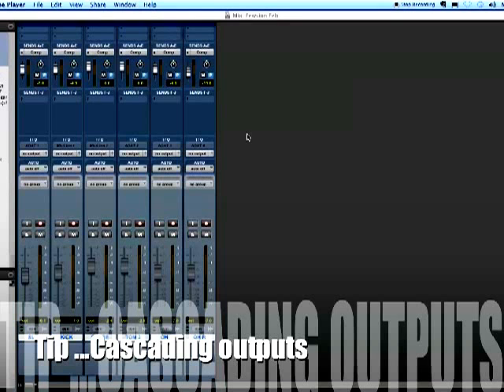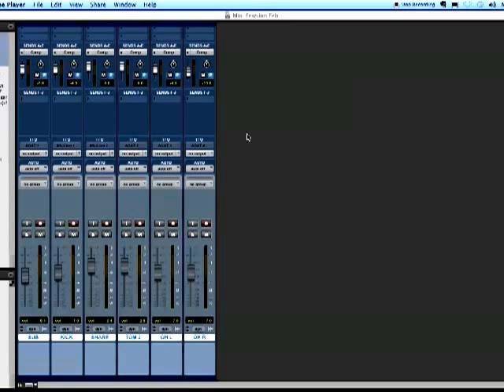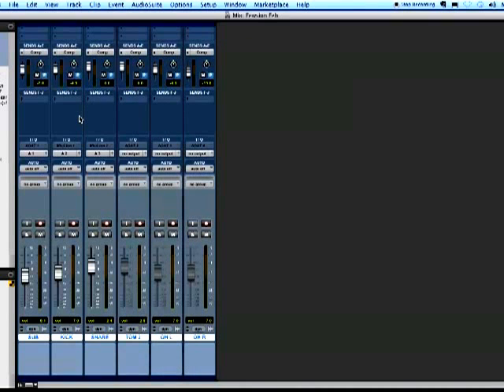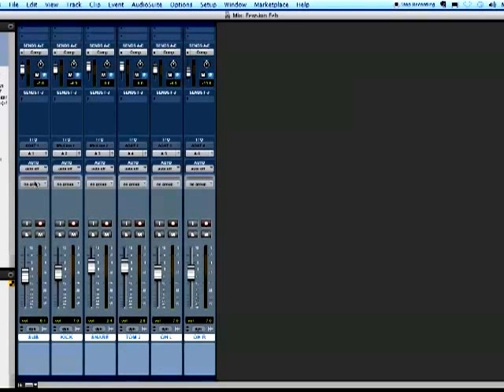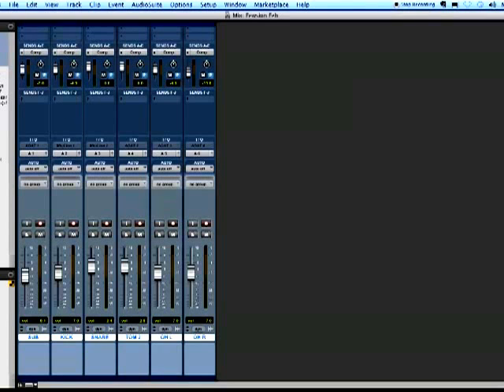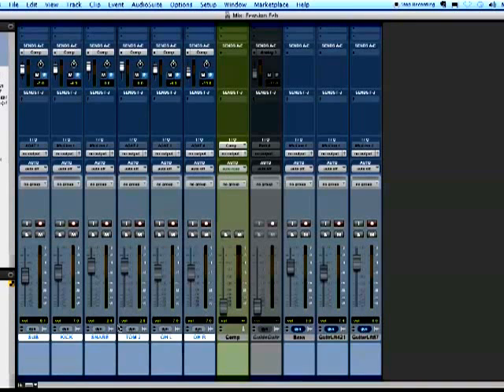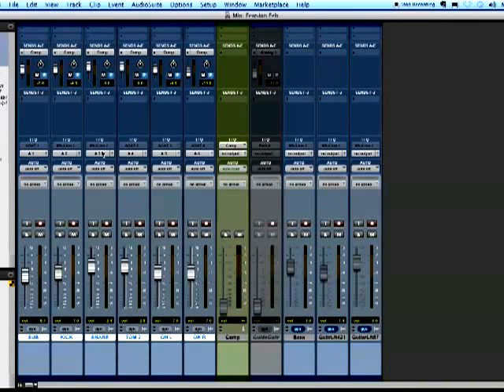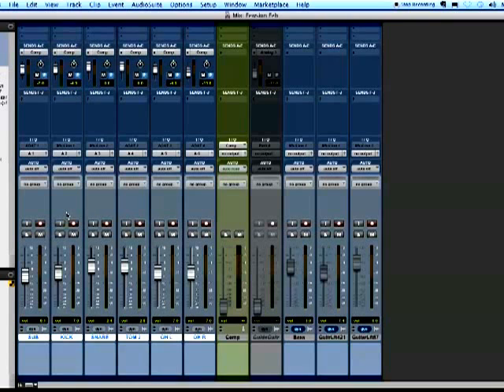Cascade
Pro Tools tips